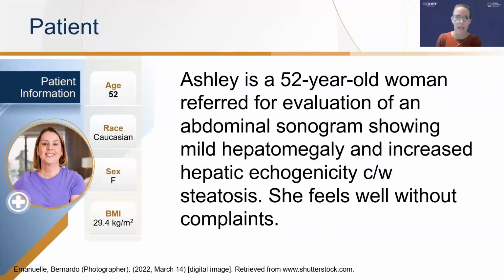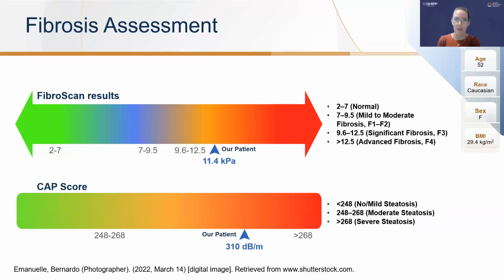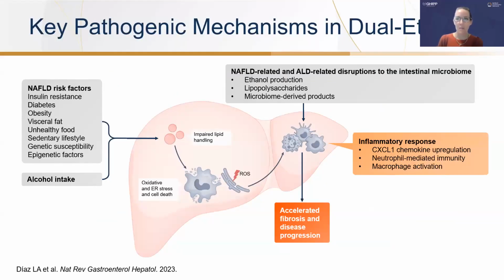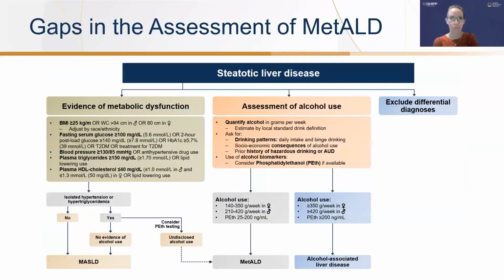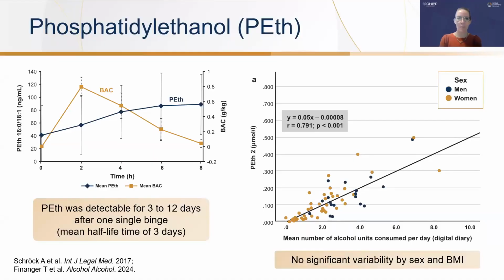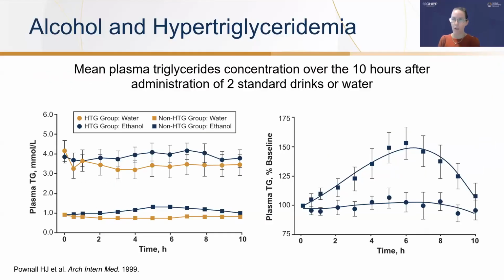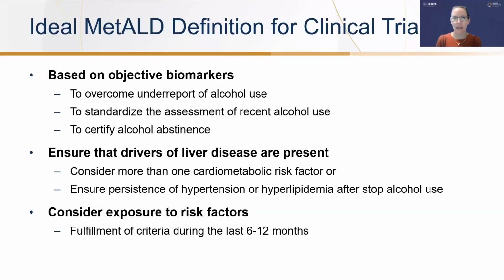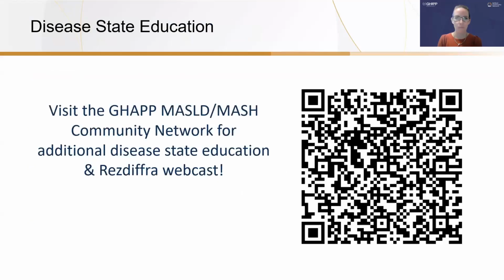Webcast: MASLD vs MetALD With Whitney Steinmetz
Join Whitney Steinmetz, NP for a practical, case-based walkthrough of the updated steatotic liver disease nomenclature—MASLD, MASH, and ALD/MetALD—and how to apply it in clinic. Using a common scenario, she covers risk stratification with FIB-4 and FibroScan (kPa/CAP), when to order PEth to quantify alcohol use, and why F3 warrants HCC screening and vaccinations. You’ll get actionable tips on counseling for weight loss and alcohol reduction, evaluating supplements, addressing cardiometabolic risks (A1C, triglycerides, BP), and considering resmetirom in appropriate non-cirrhotic patients.